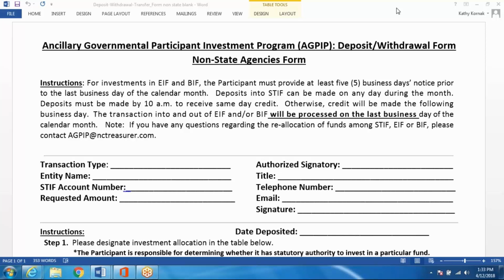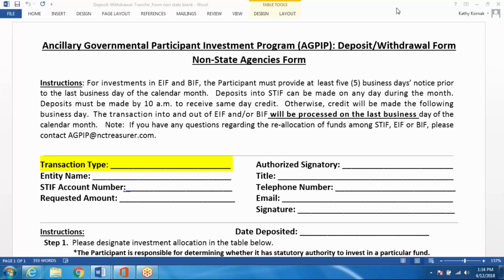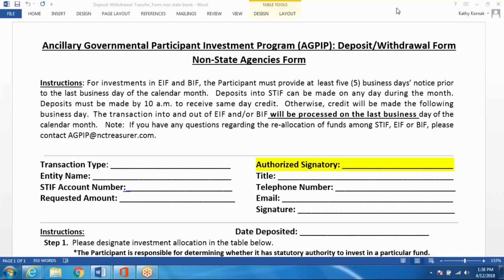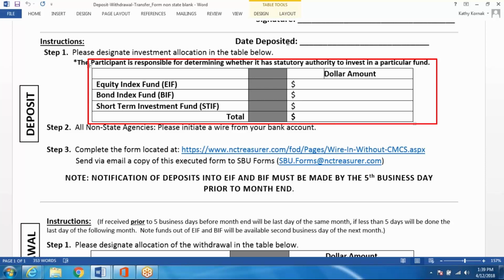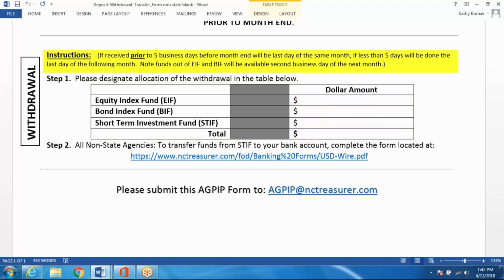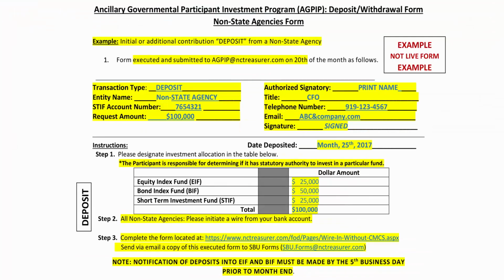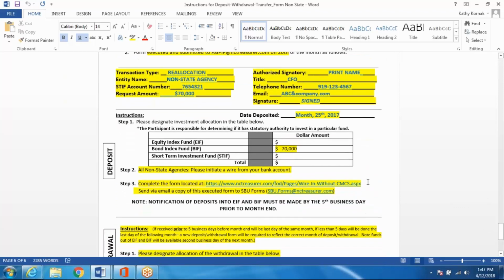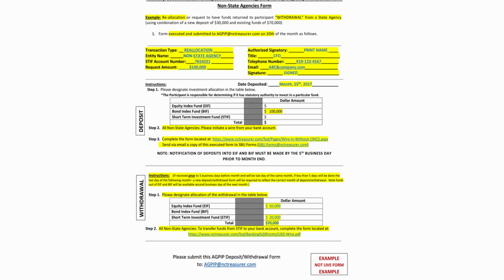Non-State AGPIP deposit/withdrawal webinar